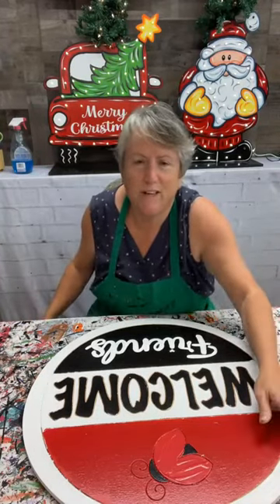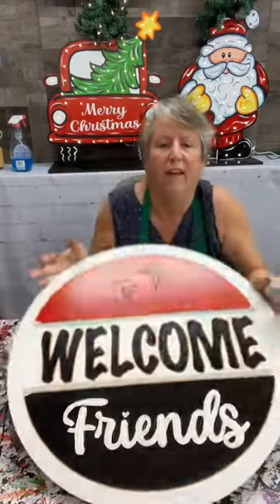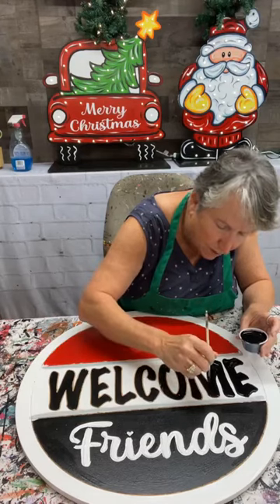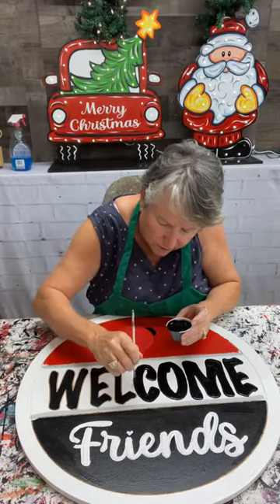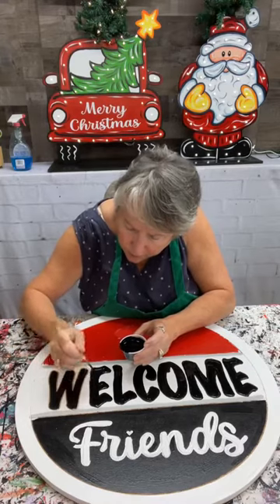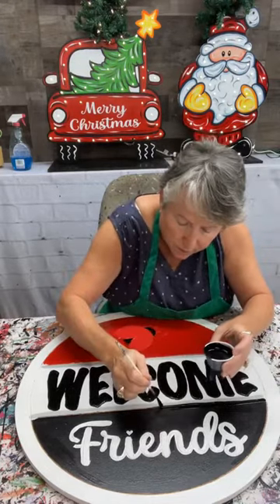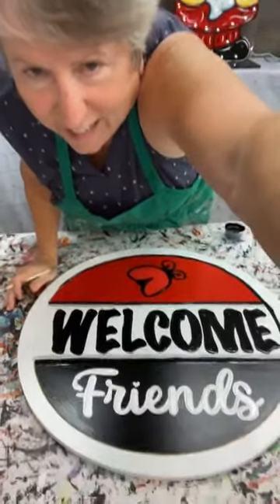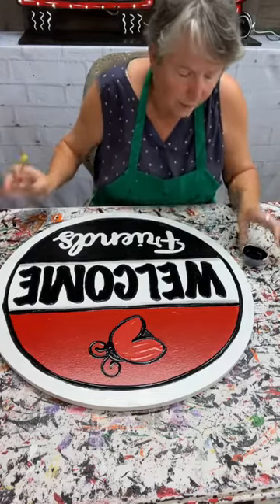Learn how to paint Lady Bug Welcome Sign Wooden Yard Decoration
to brighten up your entryway.

The lady bug welcome sign is easy to practice your painting skills on and can seem intimidating for a new painter but is easily broken down into manageable painting techniques and steps.

This hand-painted lady bug wood sign will be a perfect addition to your yard to make your neighbors jealous and one you can smile about every time you walk outside!.

⤹QUICKLINKS